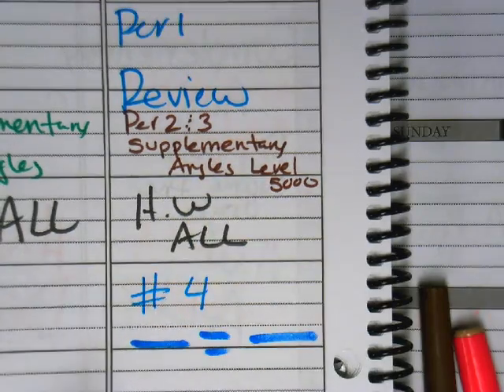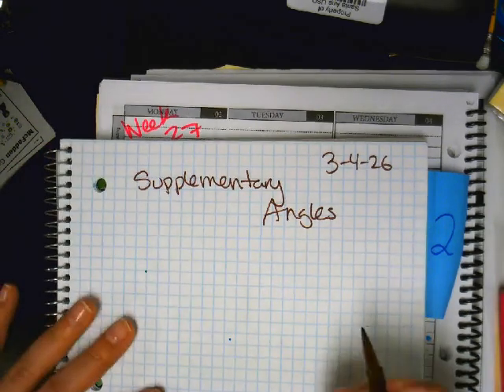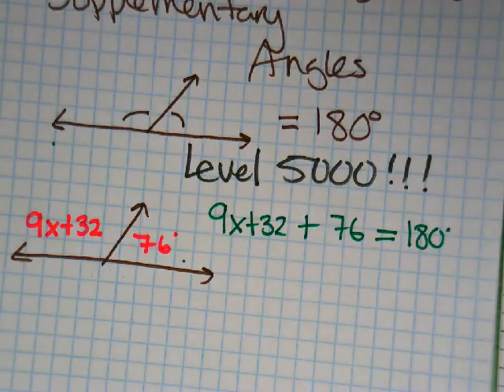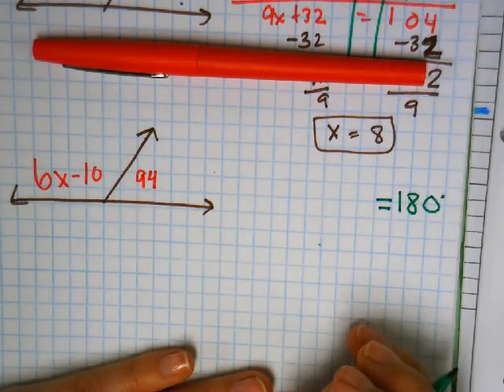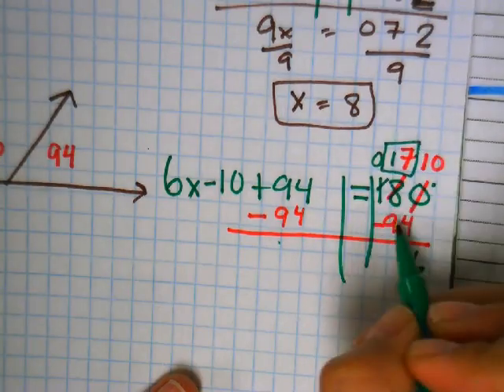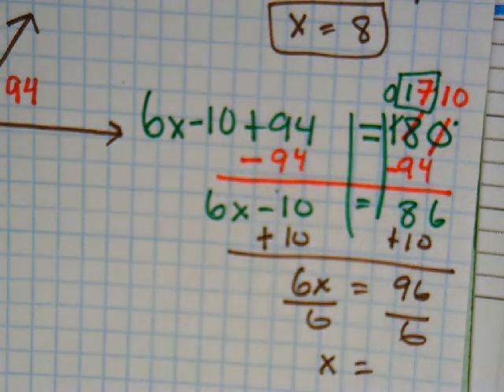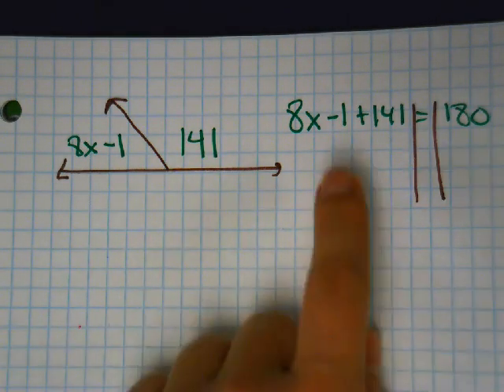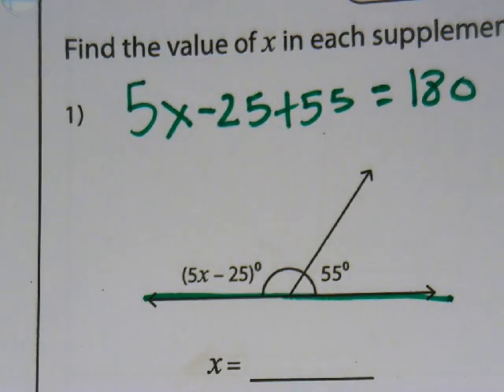supplementary level 5000